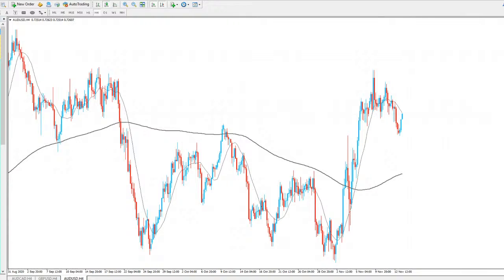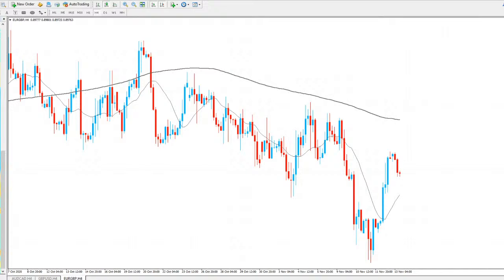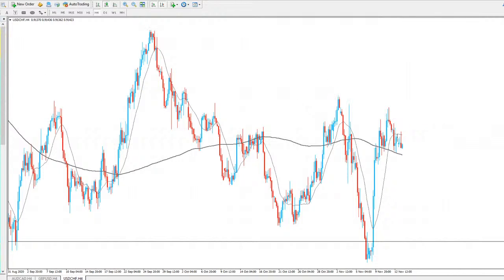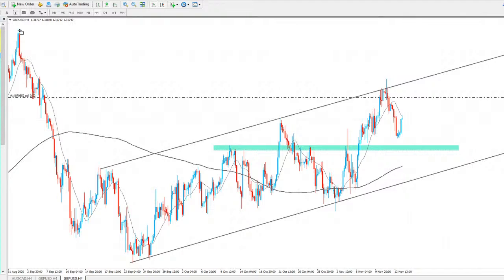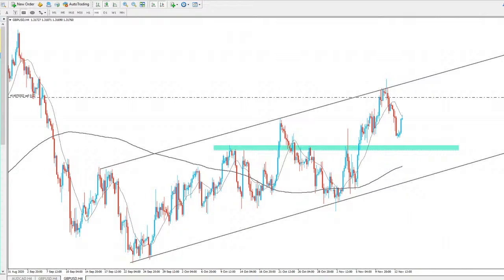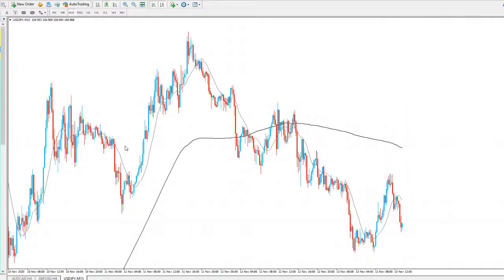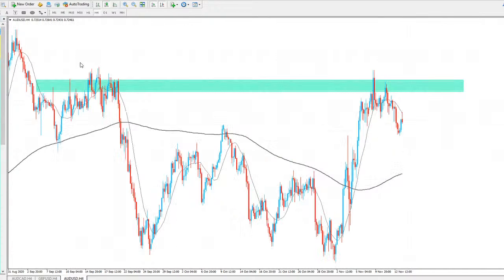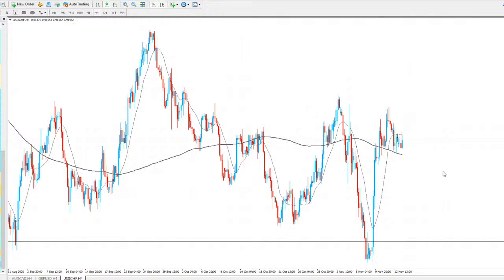Live Forex Trading 13th November 2020 | 10.00am GMT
Live Forex Trading 13th November 2020 | 10.00am GMT. Join me for my live market analysis and price action trading, as I show you how I pick my trades live. The content and opinions in my videos are intended for educational and informational purposes only. You can ask question about how I trade and how I pick my trades in the comment section.